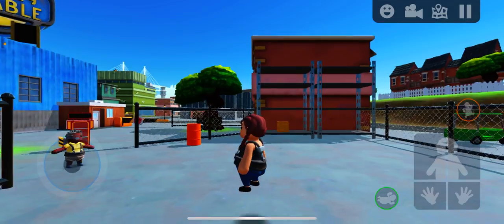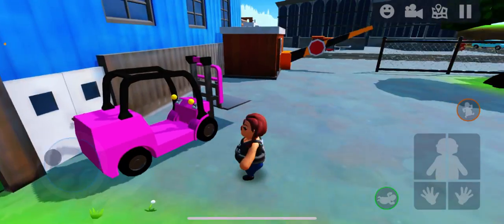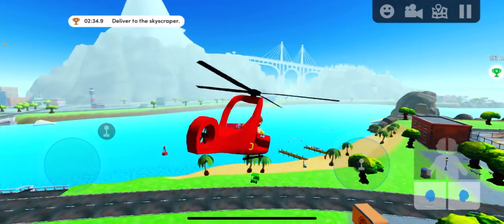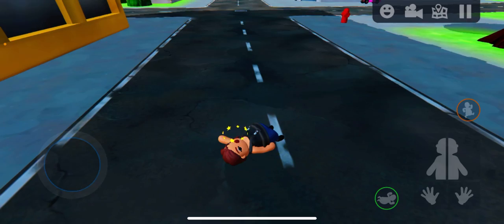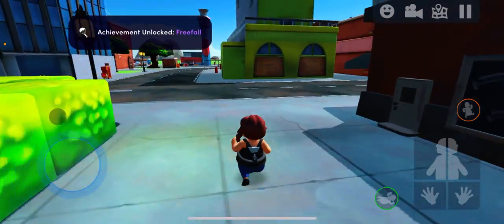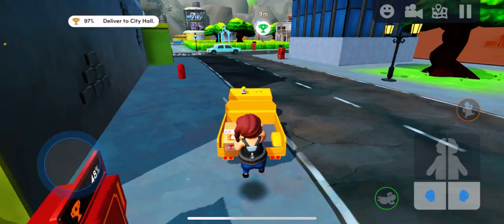Totally Reliable delivery try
I will try this game, I hope is fun .